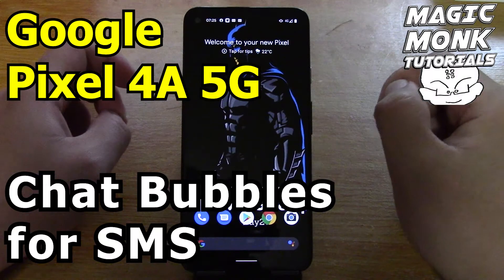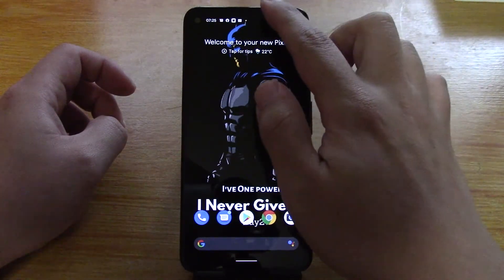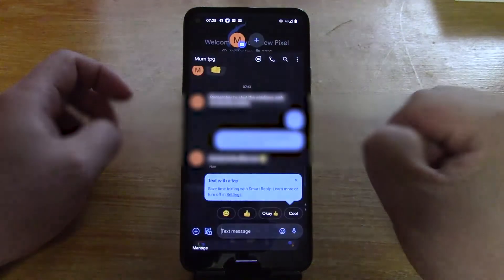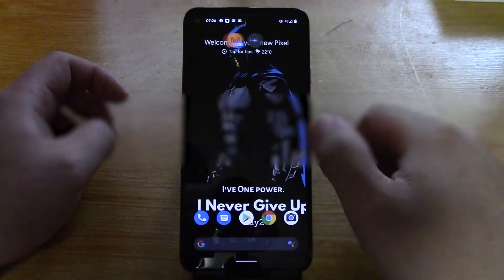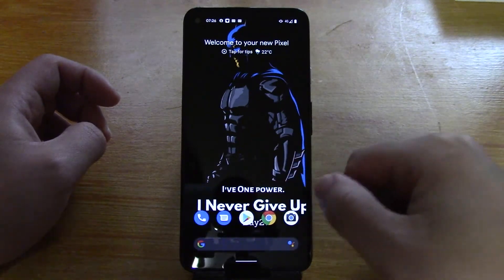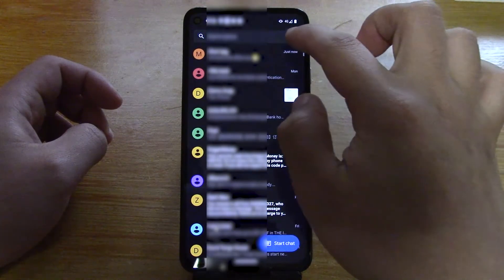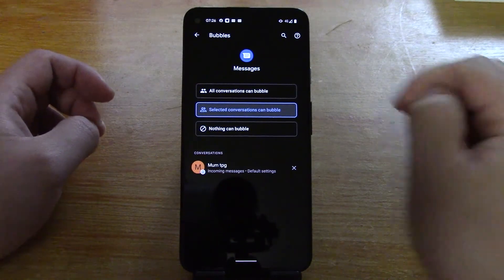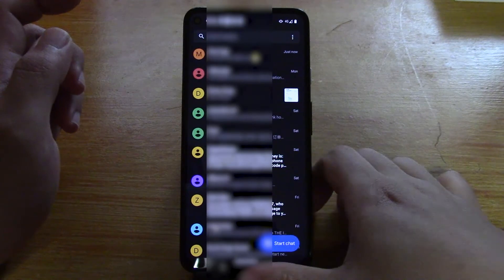Google Pixel 4A 5G part 8 - Chat Bubbles for SMS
I know that FB messenger has Chat bubbles but I have never seen it in another app! The SMS app for Google Pixel 4A 5G also has chat bubbles! So cool.